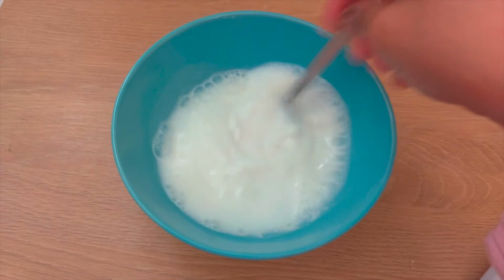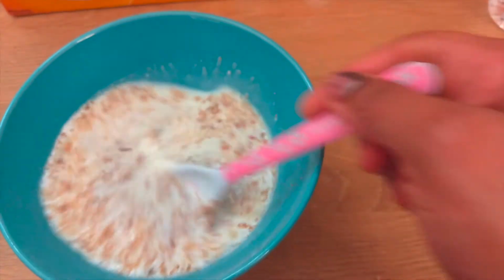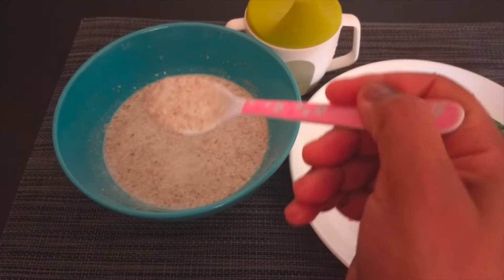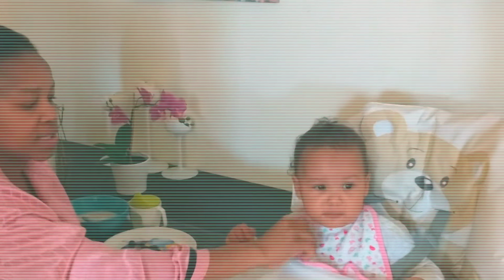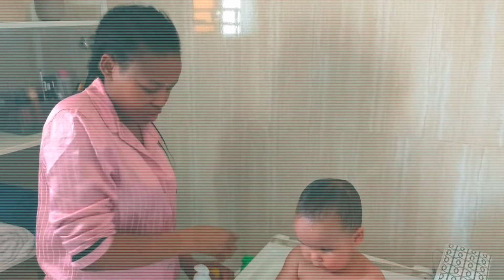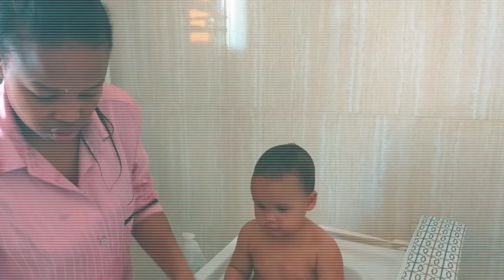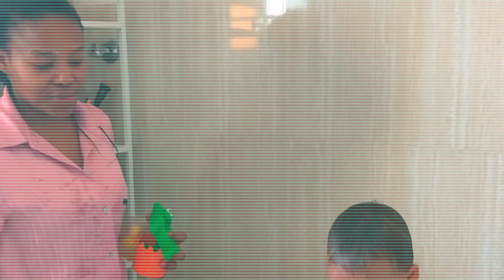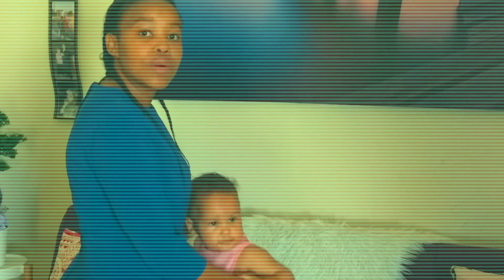OUR MORNING ROUTINE WITH A BABY